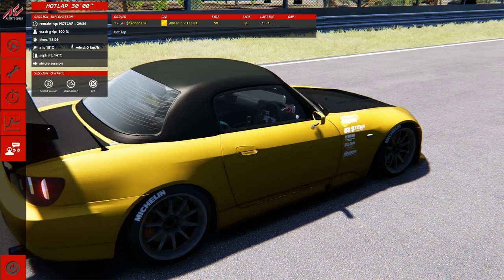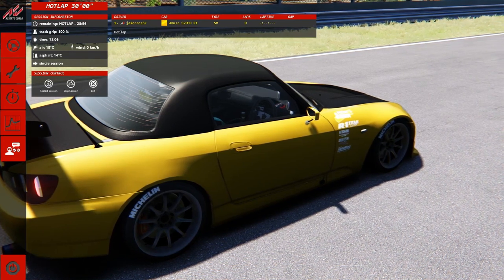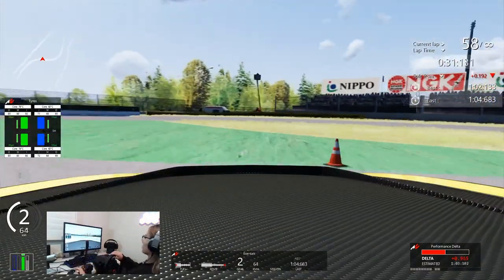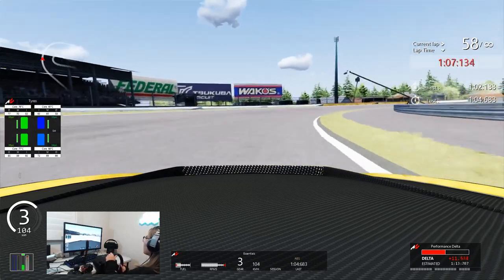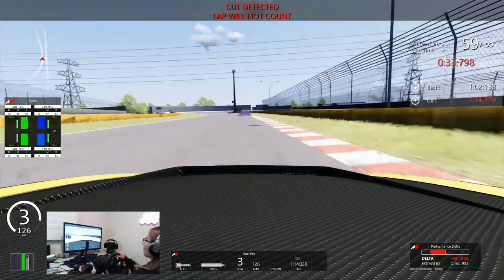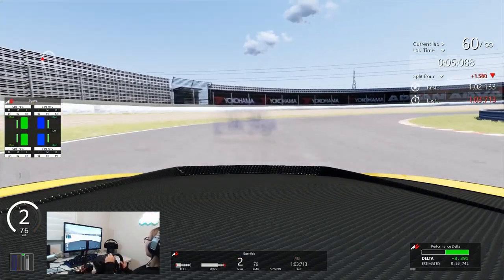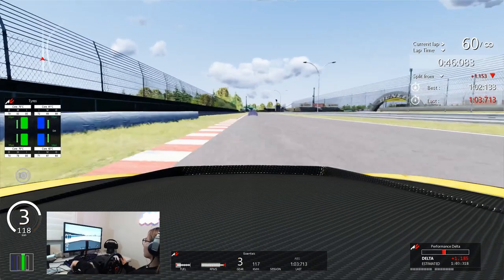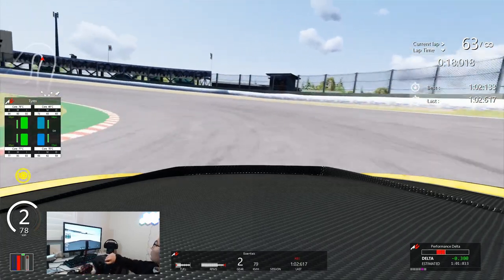I finally hit a 1.01 at Tsukuba in the Amuse R1 S2000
In this video, I finally got into the 1.01's and I was super stoked

hot version
sim racing
assetto corsa
gamer girl
car girl